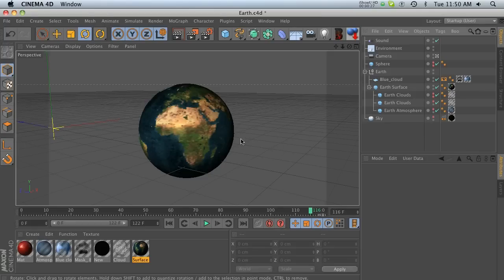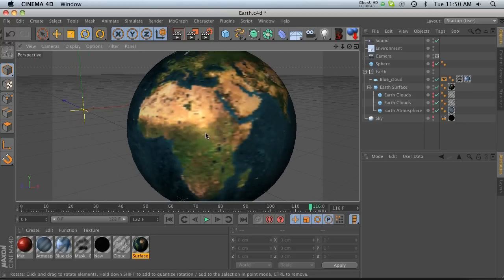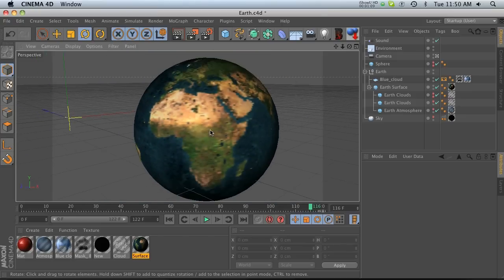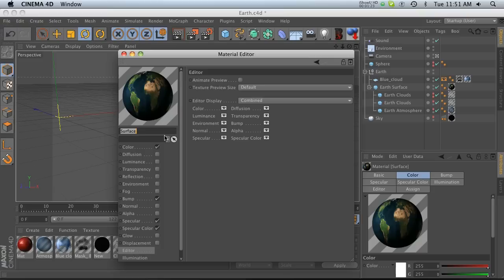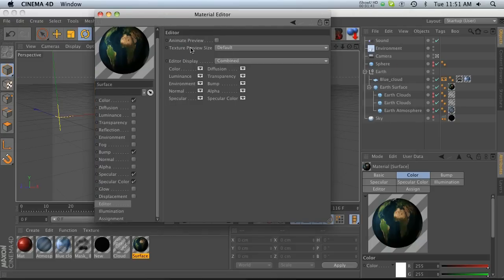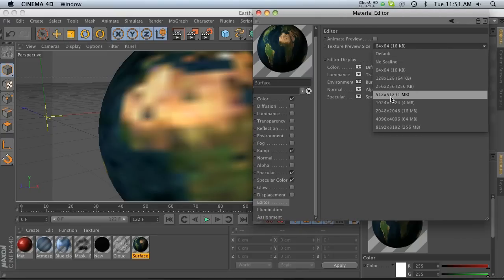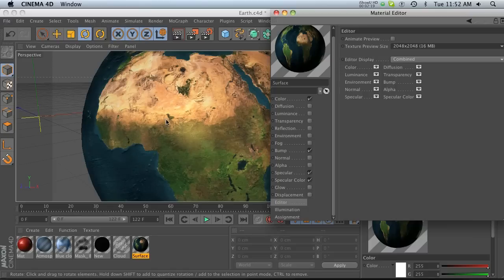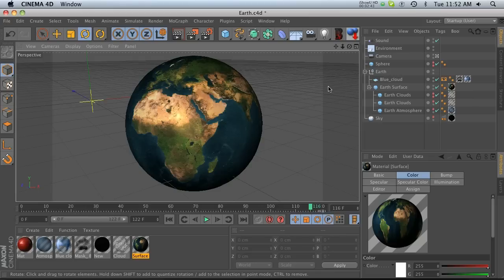C4D Quick Tip: Texturing Resolution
In this super quick Cinema 4D tut, I'll show you how to change the resolution of your textures in the viewport. Good for beginners to know this is possible.
For more training and motion graphics resources, please check out thepixellab.net